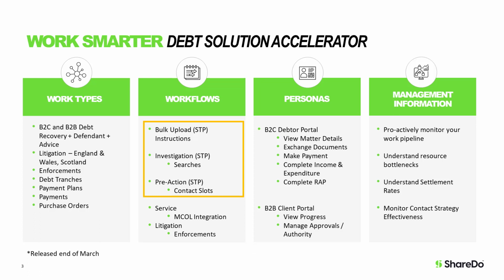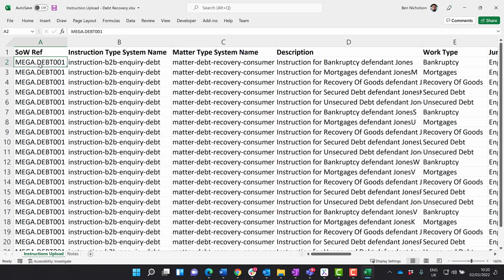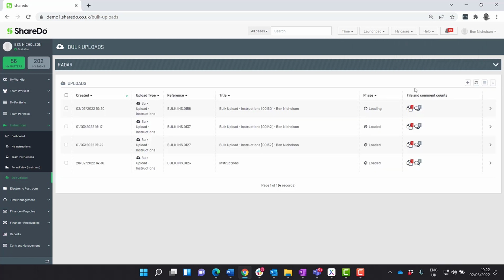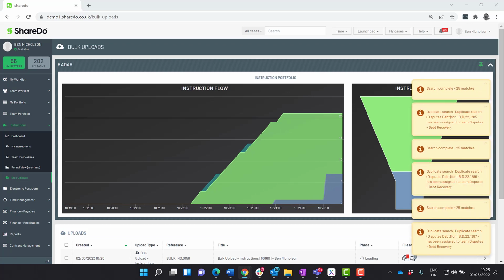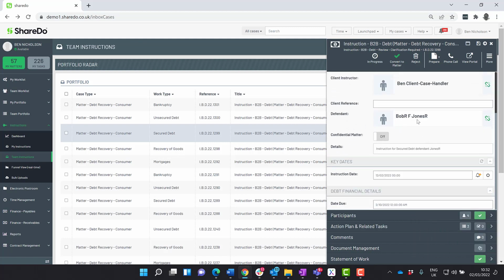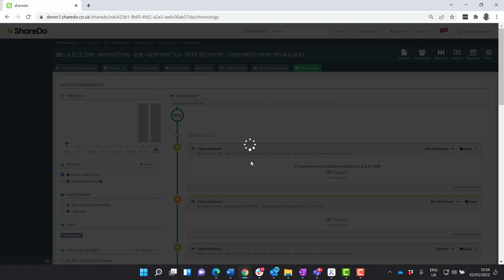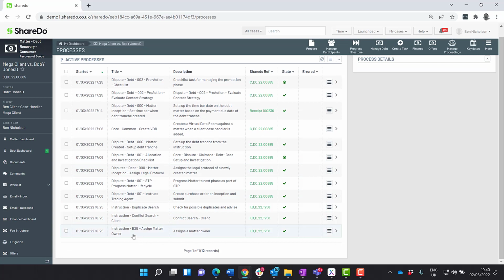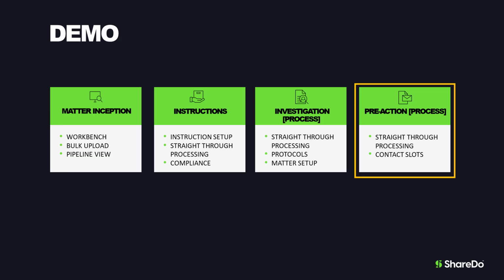Sharedo - Debt Recovery - Solution Accelerator - Straight Through Processing Demo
This video walks you through the "no touch" journey of uploading debt recovery instructions and having them progressed automatically through the Matter lifecycle including Inception, Investigation and Pre-Action.